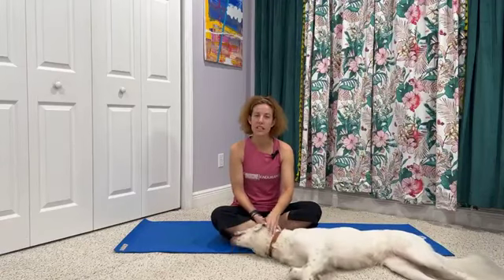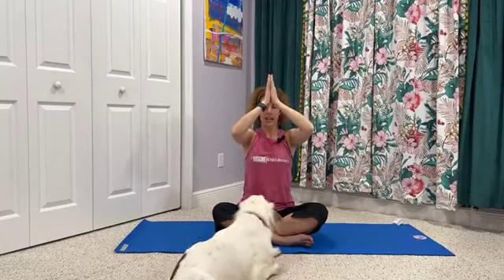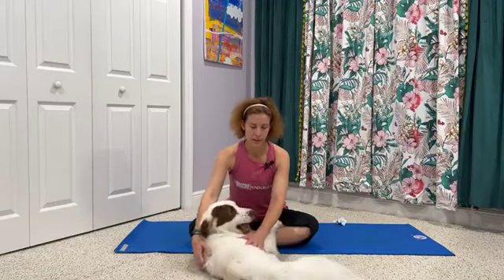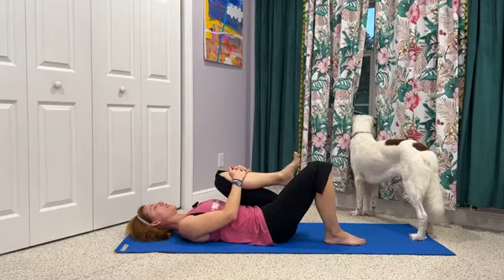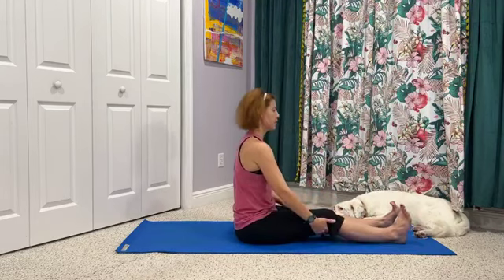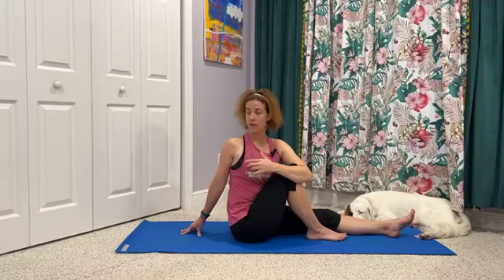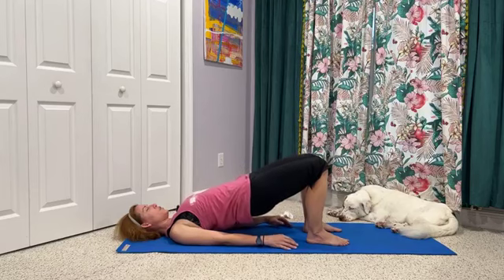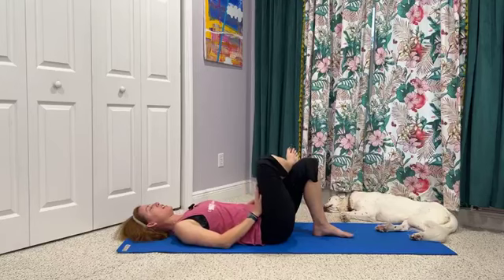30-minute Yoga Asana Practice | Beginner Friendly | Trying to Avoid Distractions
In this beginner friendly yoga asana practice, we stay low to the ground, focus on our hips and work to be present - a challenge given the distractions of life, the mind and, maybe, the dog (just me?). Thank you for being here. Make the practice your own with pose modifications. Listen to your body. Embrace the journey.